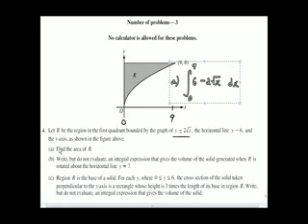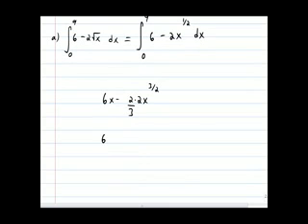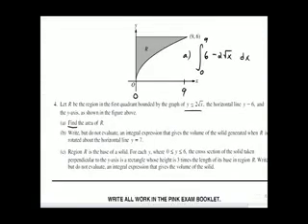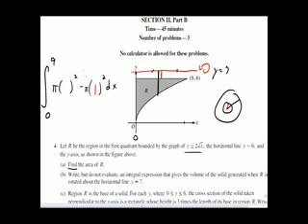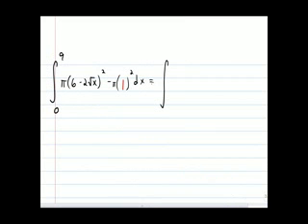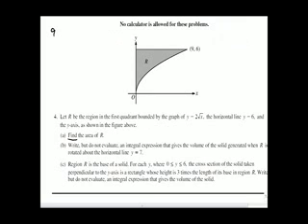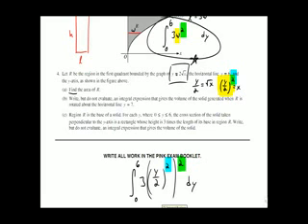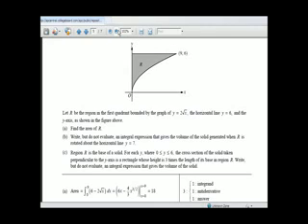2010 AB4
TeacherTube User: mhsb1029

Extended Release AB 2010 4 Area and Volume